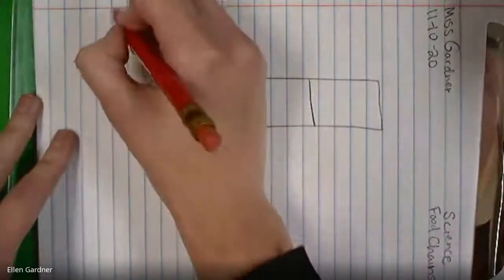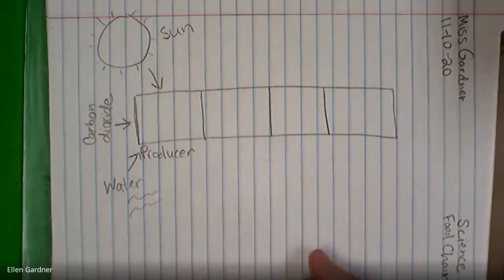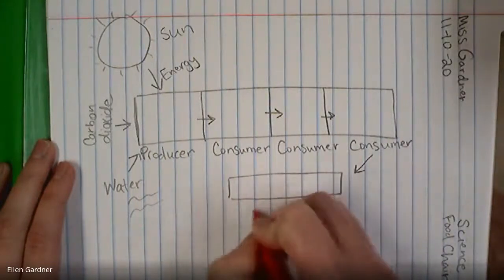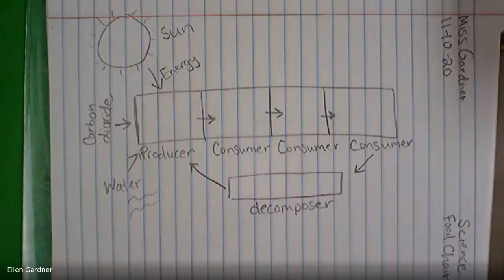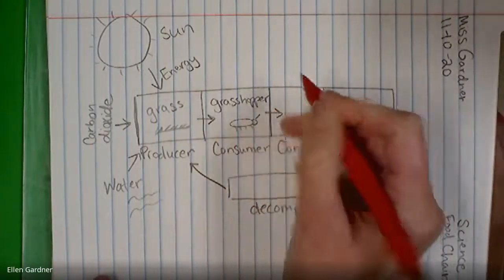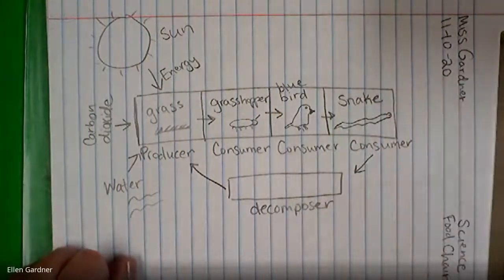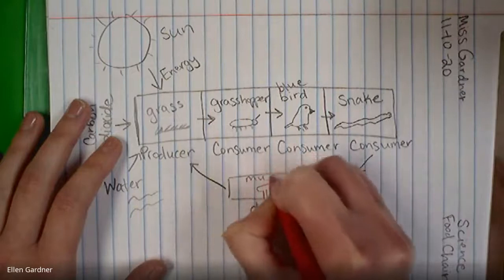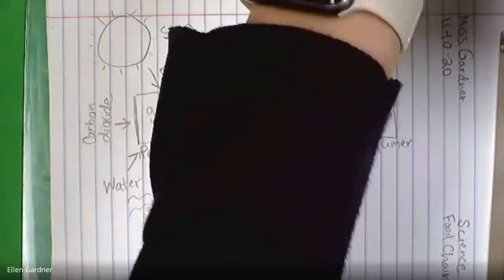Science Food Chains notes 11/10